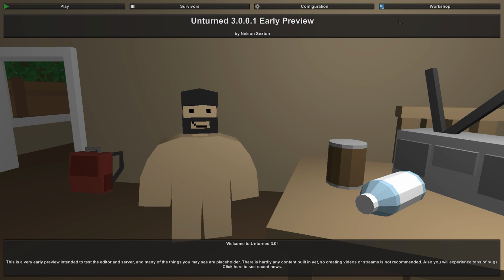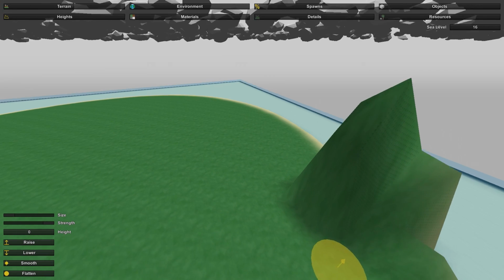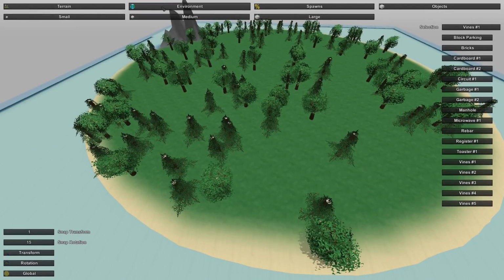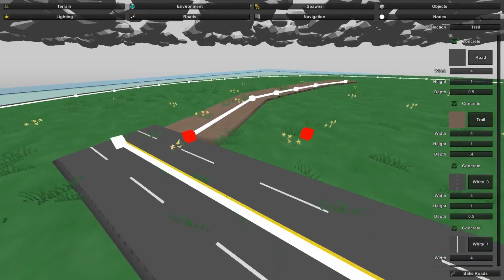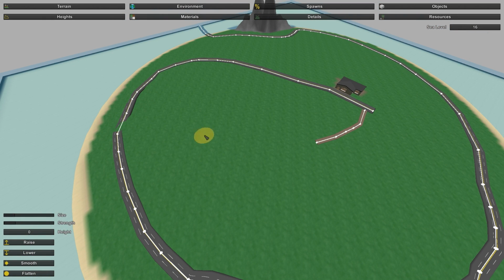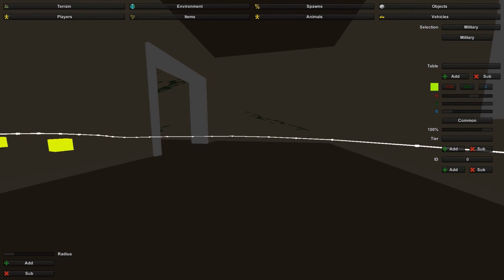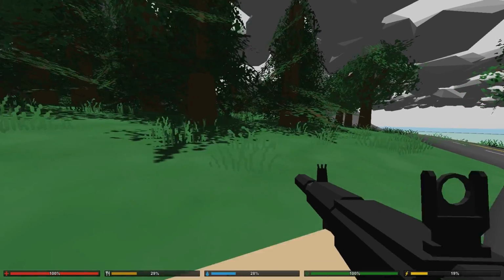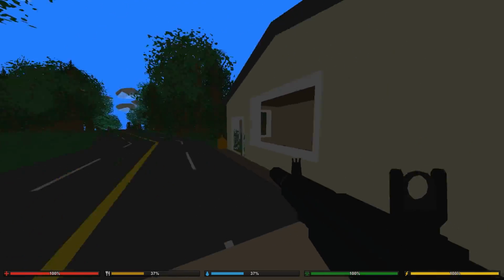Unturned 3.0 ➤ MAP EDITOR GUIDE [Revisited & More In Depth] - How To Use, Basics, Baking & More!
Unturned 3.0 ➤ MAP EDITOR GUIDE [Revisited &amp; More In Depth] - How To Use, Basics, Baking &amp; More! In this video I show you how easy it can be to make a map of your very own and send it to your friends :D I hope you guys like this video and if you did please click that thumbs up button and subscribe! Thanks!

 x  x
 x

Gaming Hardware:
i7-3770K OC @ 4.2GHz
SAPPHIRE Radeon HD 7970 OC GHz Edition 3GB
16GB GSkill RAM